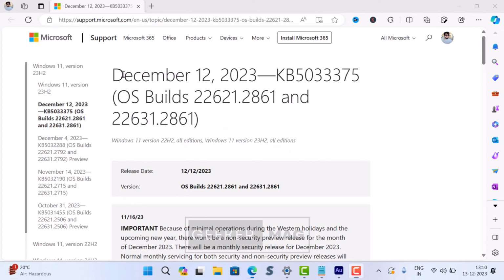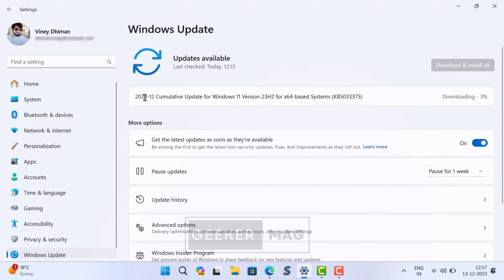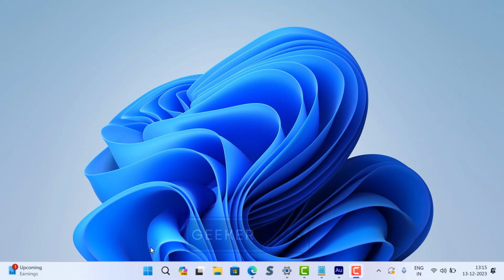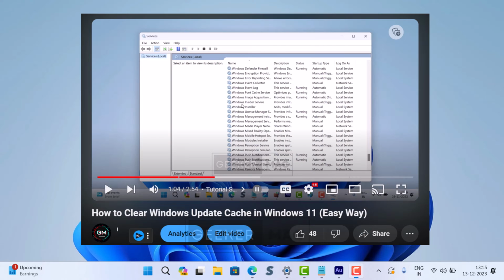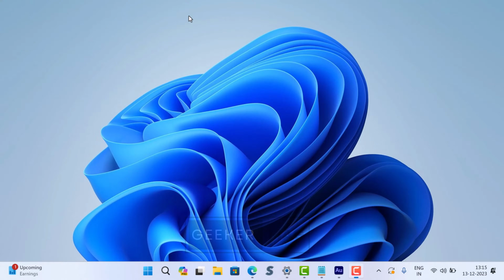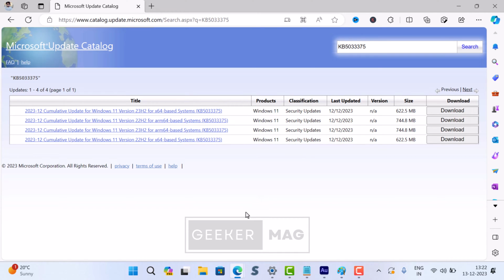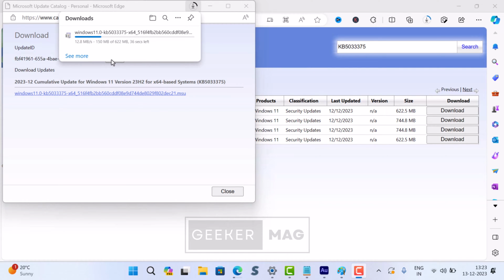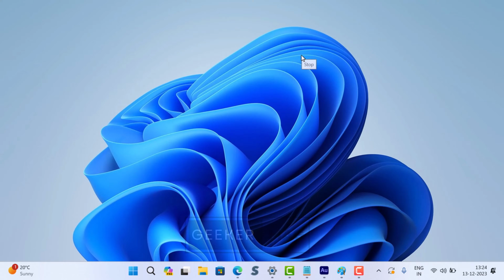Windows 11 KB5033375 Fails to Install or Won't appear (Quick Fixes)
In this video, I'm going to share possible solutions on how to Fix: Windows 11 KB5033375 Fails to Install or Won't appear

FOLLOW@GEEKERMAG
FOLLOW@GEEKERMAG
FOLLOW@GEEKERMAG

RECOMMENDED DOWNLOADS